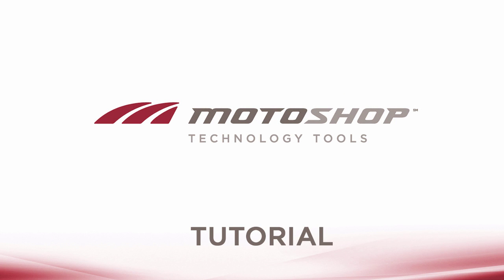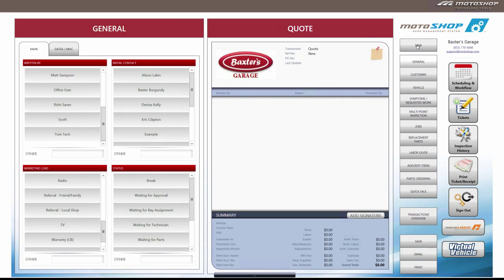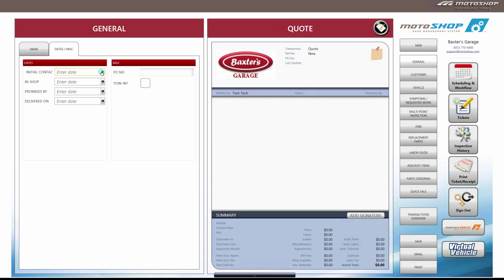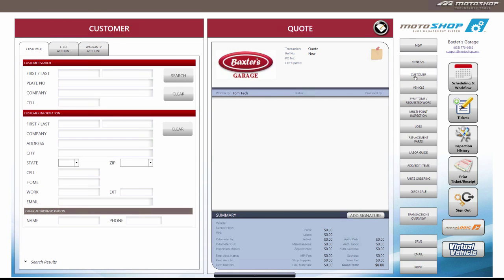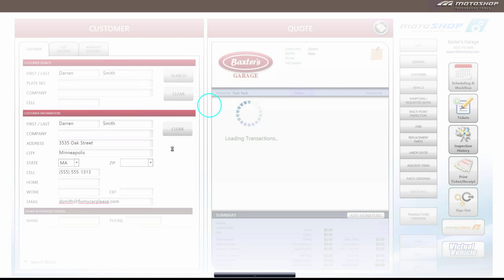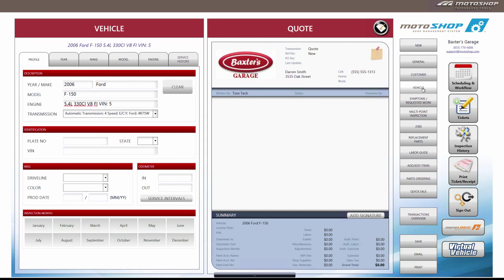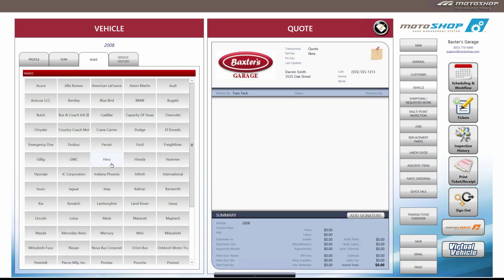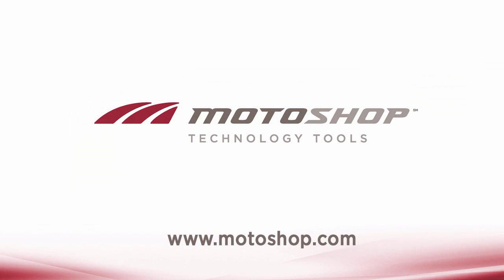MotoSHOP SMS Tutorial: How to Add a Customer and Vehicle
This MotoSHOP Shop Management System tutorial video shows you how to add a new customer and vehicle.

Interested in MOTOSHOP Technology Tools?